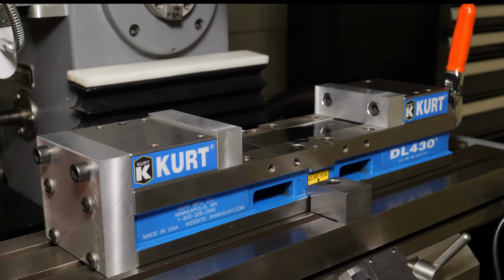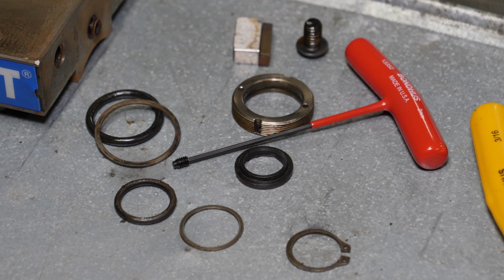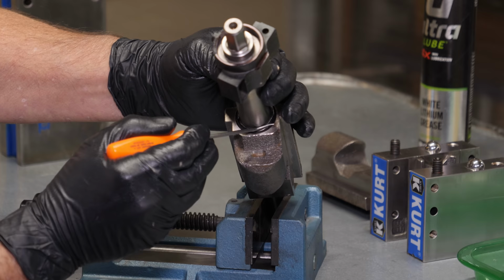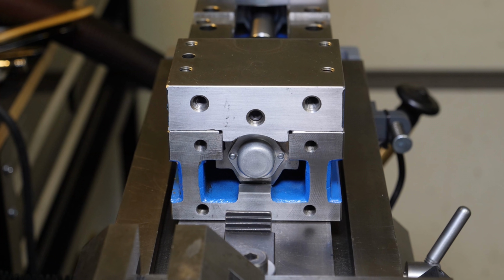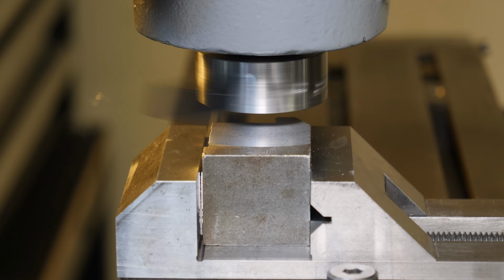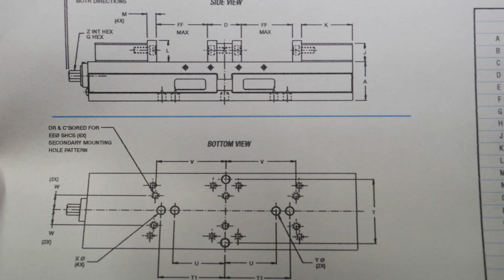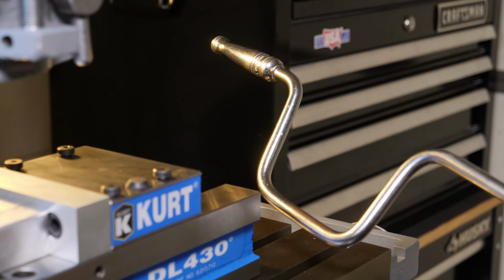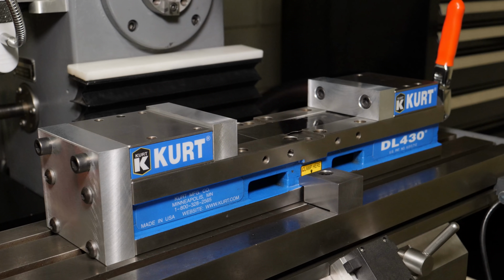Kurt Vise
I fit a Kurt DL430 Double Lock Vise on the Rockmill to get better access to the horizontal spindle as well as just over all better results from the machine. This is a very flexible vise in configuration that has a much better work envelope than any of my previous vises. Makes setup very fast and no more clamping large parts to the table and tramming them in. If you can find a deal on one like I did, just do it! Also a fly, fly cutter!